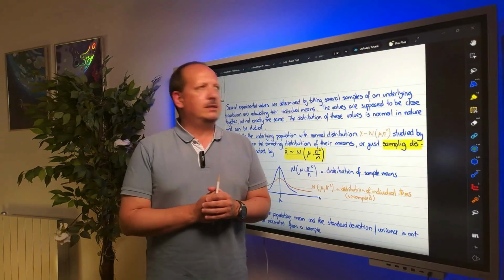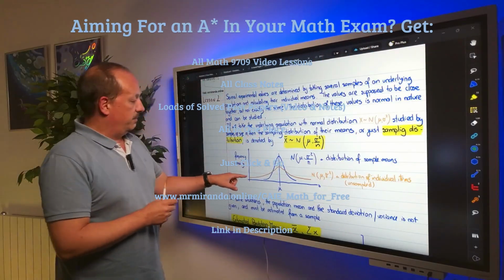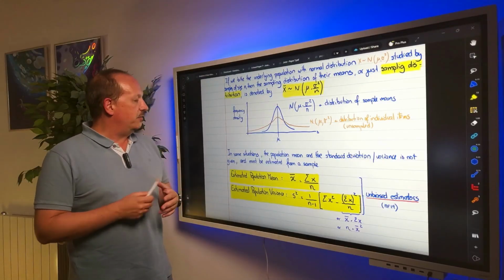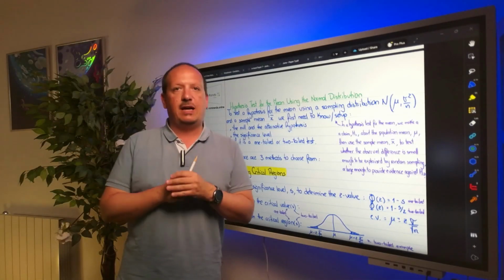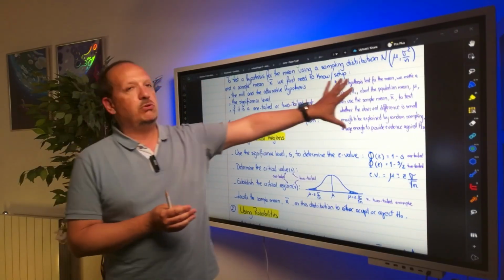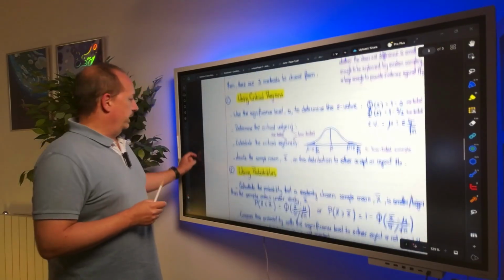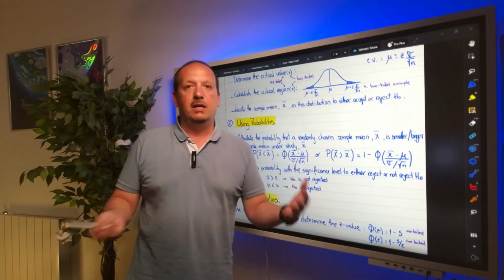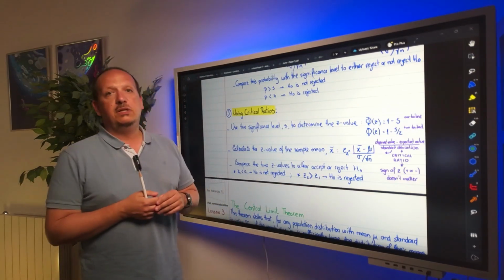CAIE A-Level Mathematics 9709 | Hypothesis Tests for Mean Using the Normal Distribution Explained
In this lesson, you'll learn CAIE A-Level 9709 Mathematics - Statistics 2 - Hypothesis Tests for the Mean Using the Normal Distribution step-by-step.

Here's what you'll learn:
• How the distribution of sample means is normal
• How to perform hypothesis tests for the the mean using the normal distribution